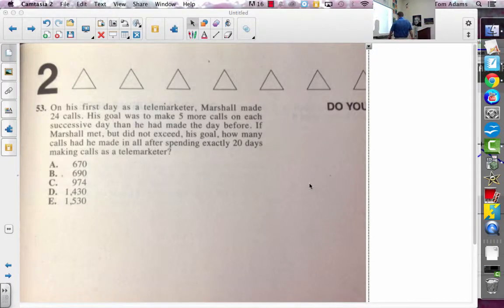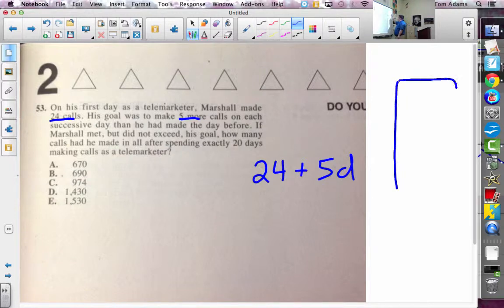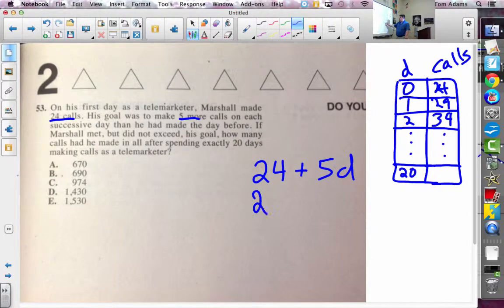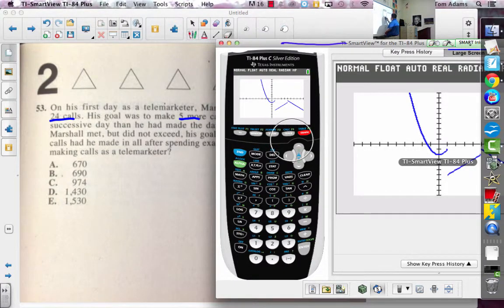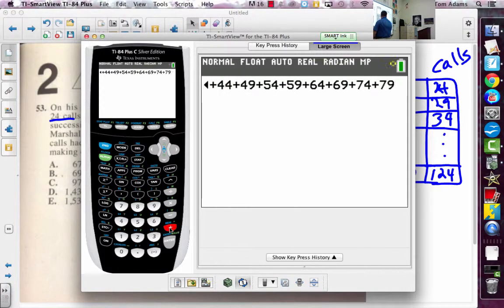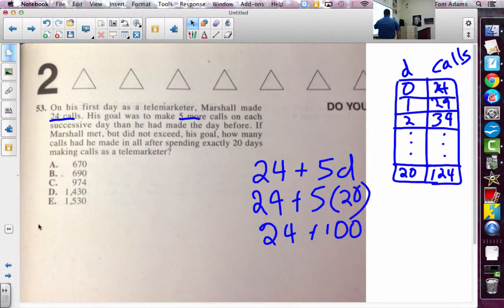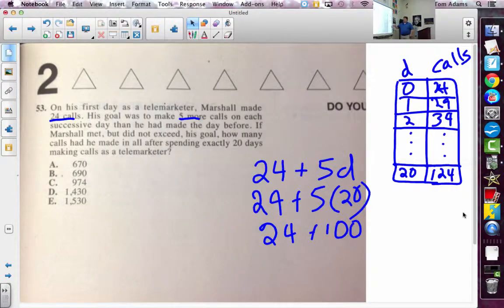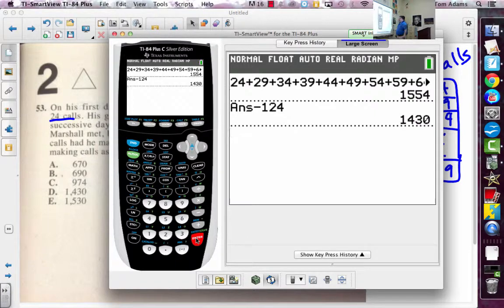Review - ACT Math Example 53